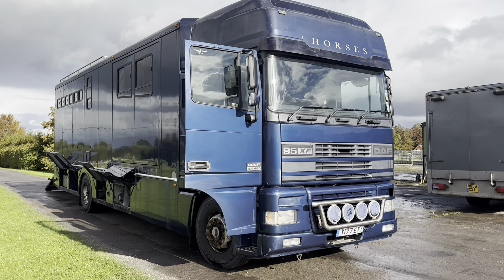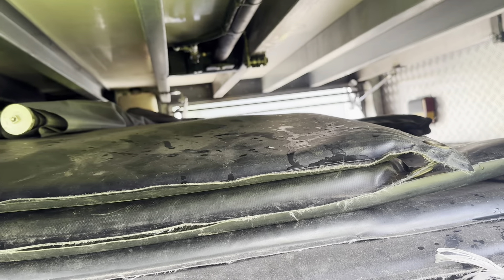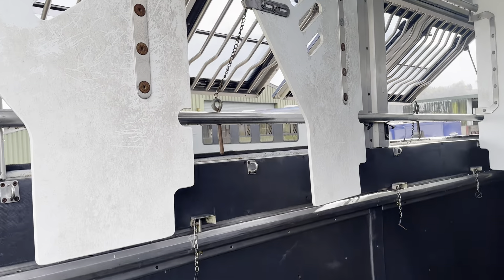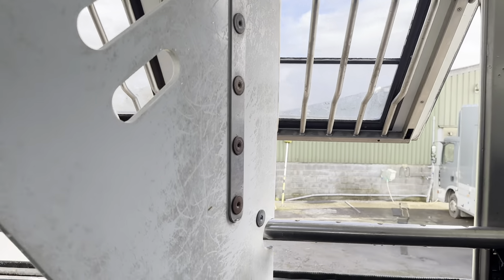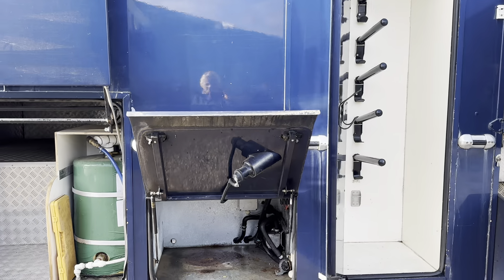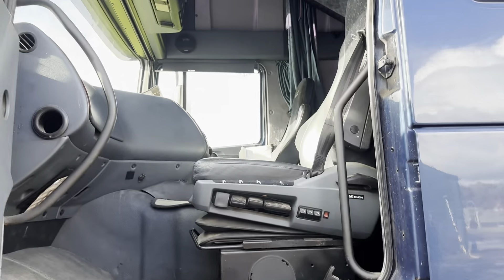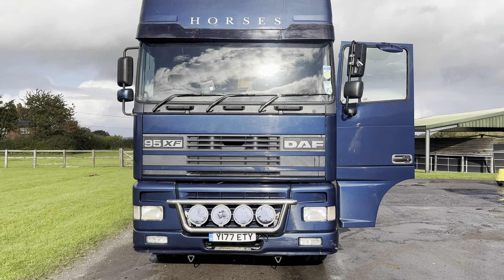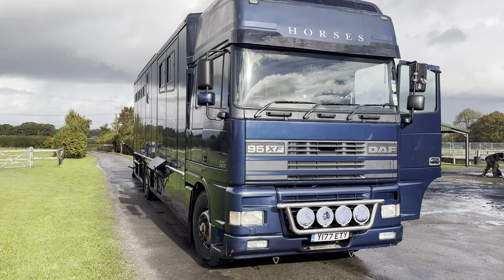SOLD: Fabulous 18T 4 horse / 6 berth lorry DAF / FT95XF. 480 SS with huge pop-out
- Extra spacious living area with all mod cons
- Pop-out windows for 4 stalled horses (special feature)
- 12 months MOT

Superbly built by Kelsey 2001.

Excellent service and maintenance history with inspections every 6-12 weeks over the last 14 years.

Sleeper cab, double bed in main living and double bed above bathroom (access from hall), so lots of privacy.

Spacious living area comprises comfortable seating, dining table, cooker, huge fridge/freezer, microwave, TV & DVD player and masses of storage for a family or staff, including lots of wardrobe and cupboard space.

Excellent bathroom with a big shower.

Excellent storage under the living, plus external tack lockers all around (not in horse area) – 5 saddle racks, roof rack and large rug rack. Reliable generator and protective mats for tie-up rings included.

Electric ramp, brilliant windows that pop up to allow horses to be relaxed and happy at competitions.

One careful lady owner for the last 14 years, who loves this lorry. Only for sale as need a 5 horse lorry.

£37,500 incl VAT

For more details and to view call Lucinda on 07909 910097.